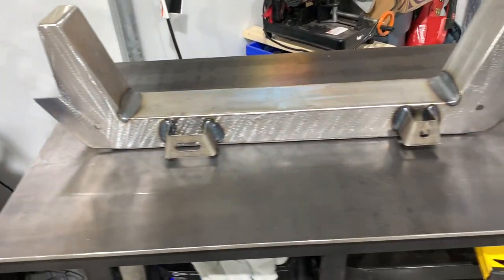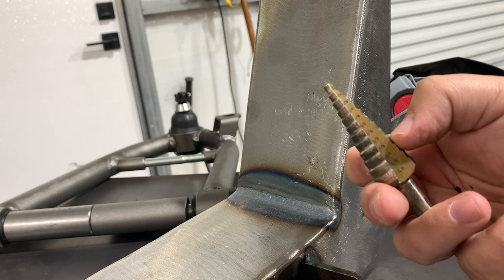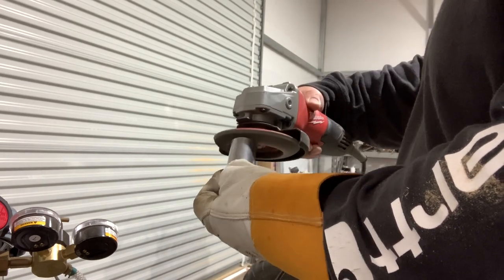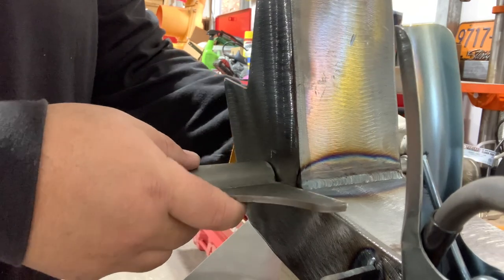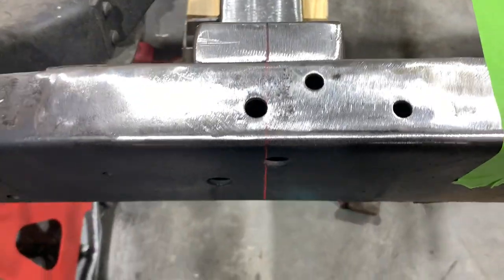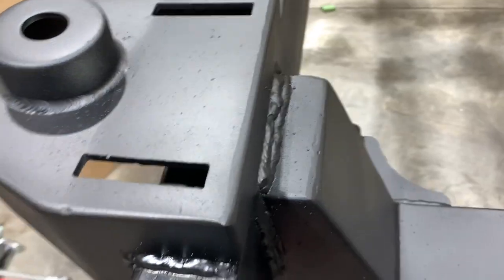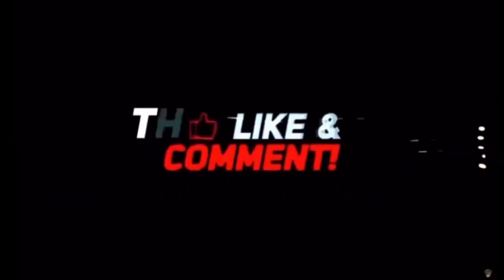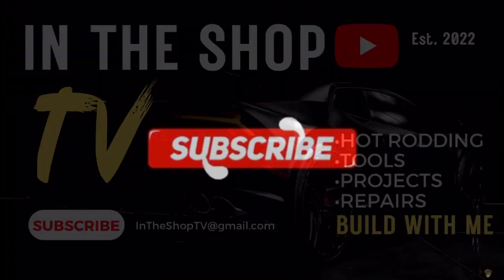55’ Chevy Truck | Crossmember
DAY#3
55’ Chevy Truck | Crossmember

Hang out in the shop with me while I install the crossmember and spring top hats and tackle some light metal fabrication from our Mustang 2 IFS kit from Speedway Motors

Instagram.com/InTheShopTV